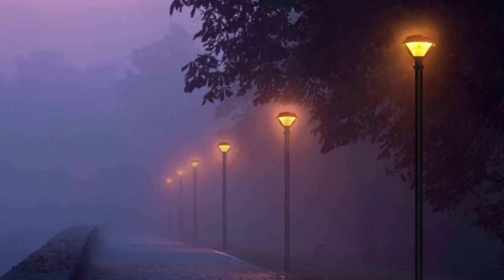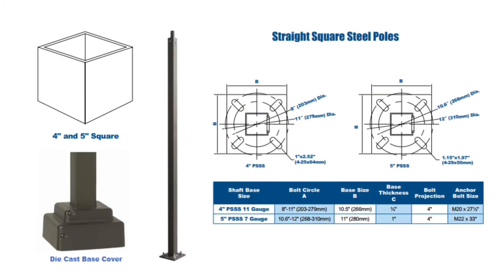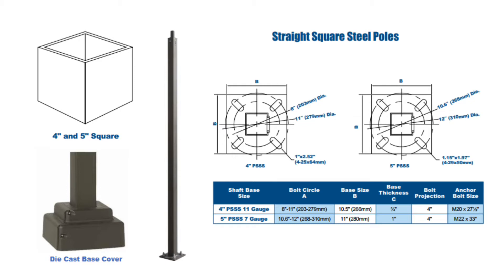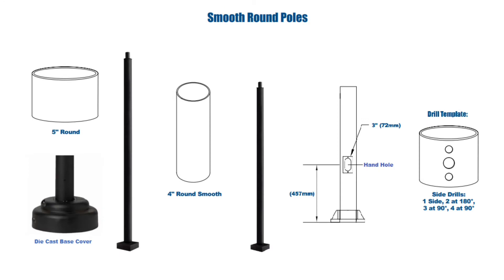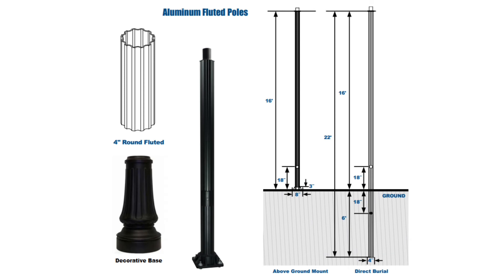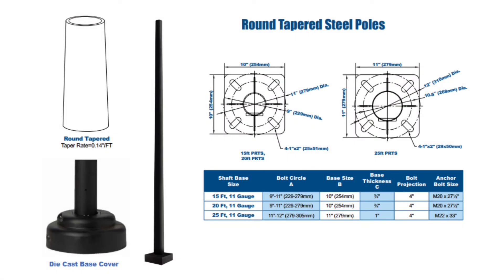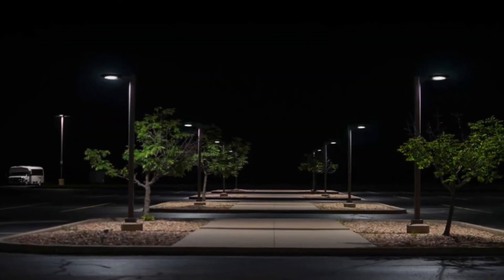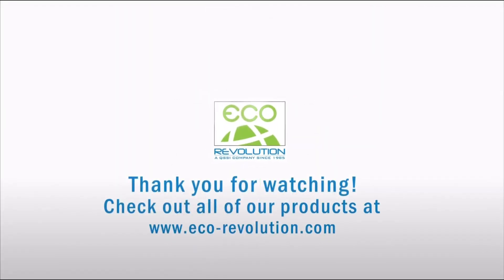Architectural and Decorative Poles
Complete your lighting project today with our wide variety of architectural and decorative poles!